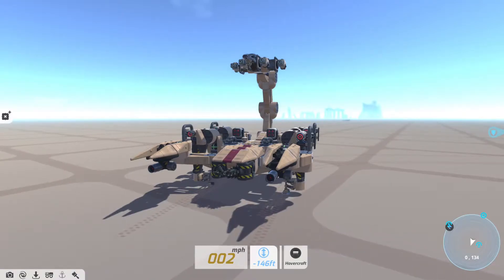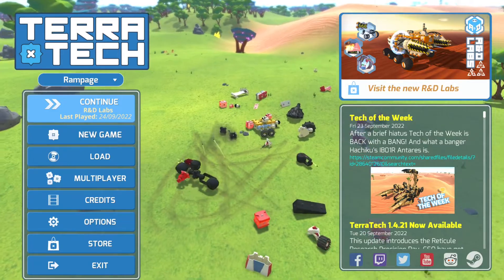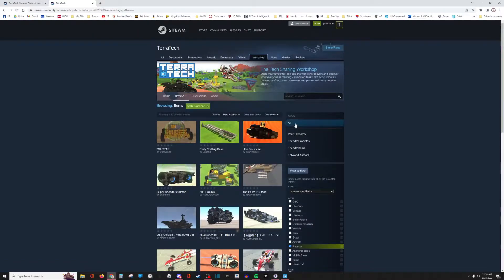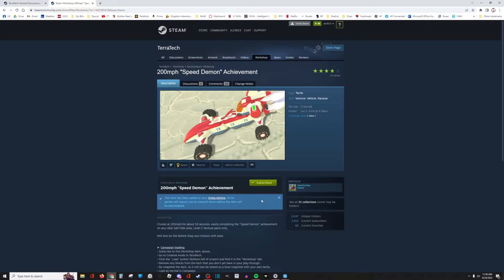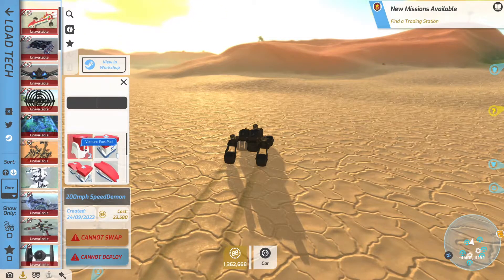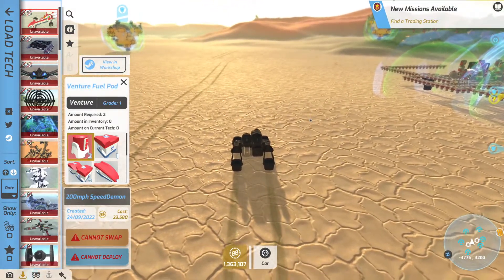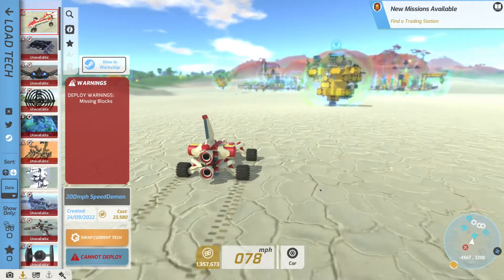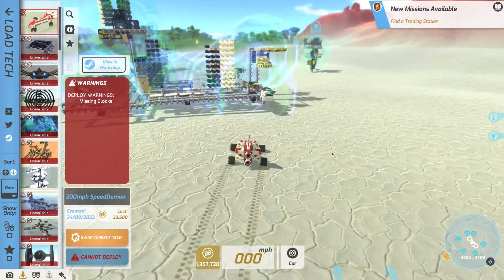How to use the Steam Workshop to Find and Use Techs! | Terra Tech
I thought it'd be a good idea to demonstrate how to use the Steam Workshop to find people's creations.

Today's Featured Tech: IB01R Antares by Hachiku Heavy Ind.